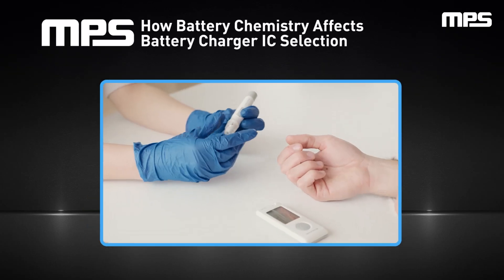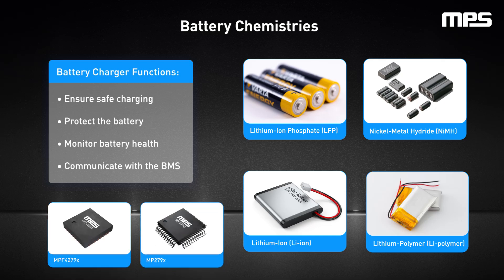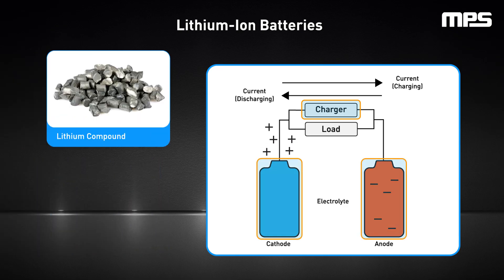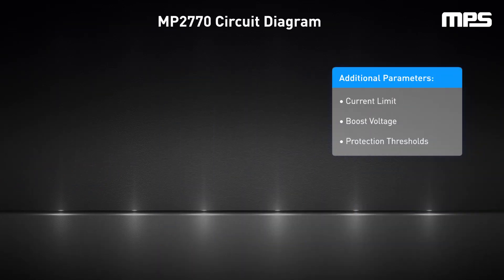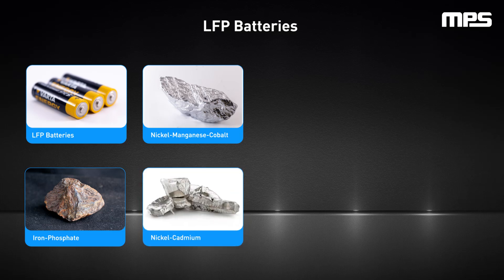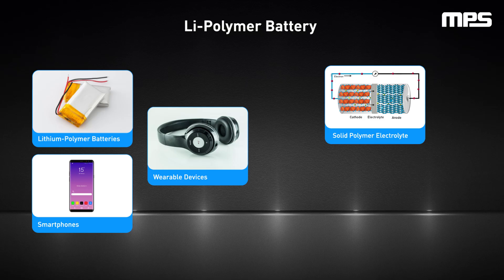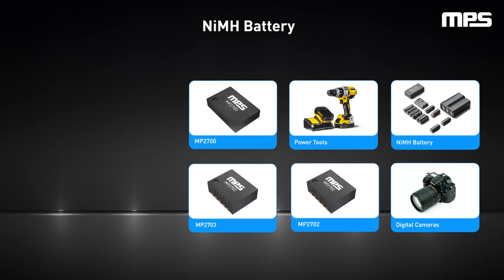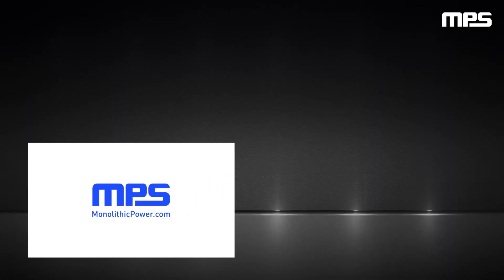Battery Management Systems: How Battery Chemistry Affects Battery Charger IC Selection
Dive into the world of battery management systems (BMS) with this video, which explores the crucial aspects of battery chemistry and its influence on battery charger IC selection for devices under 30V. Learn how MPS's innovative battery charger ICs, including the MP2770, MP2652, and MP2759, optimize the performance, runtime, and lifespan of Li-ion, LFP, Li-polymer, and NiMH batteries in various applications. Understand the roles of battery charger ICs in ensuring safe and efficient charging. This video is your comprehensive guide to navigating the complexities of battery charging and charger IC selection, enhancing device functionality and safety across a range of battery types.